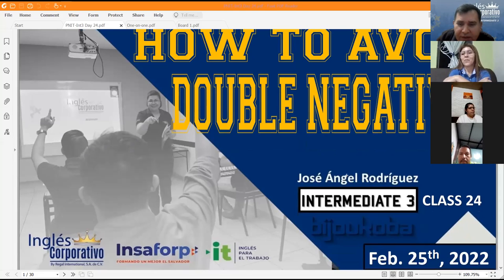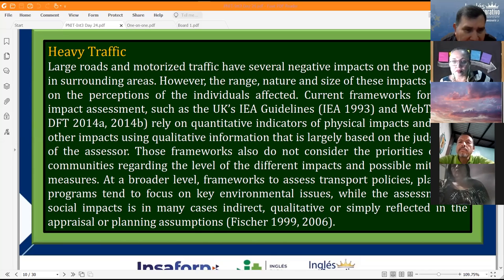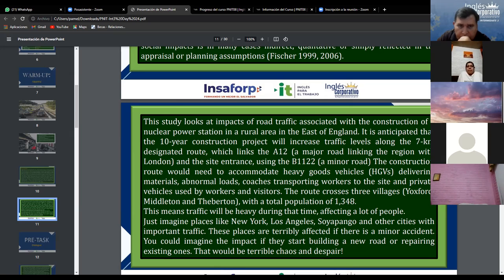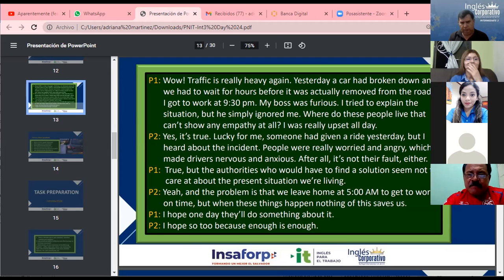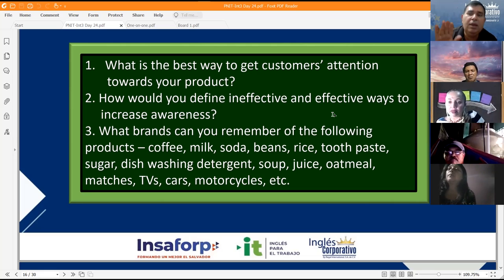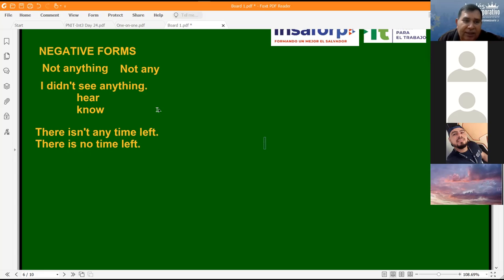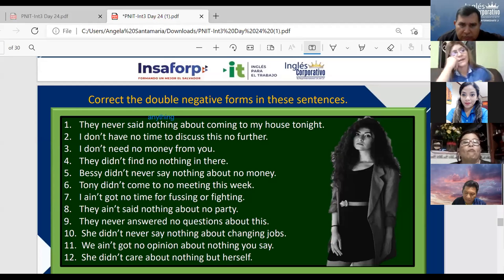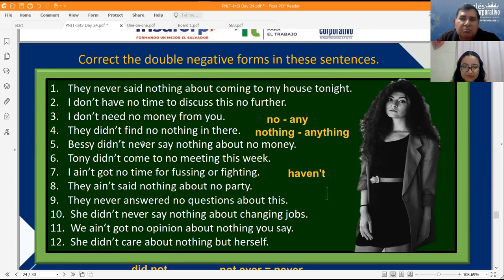Ingles Corporativo-Videoconferencia #24 How to avoid double negatives.